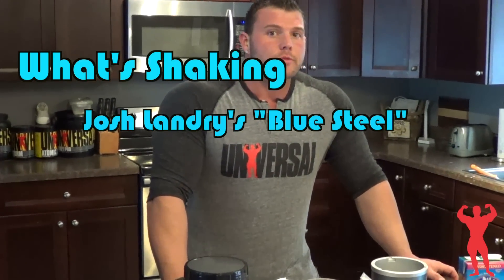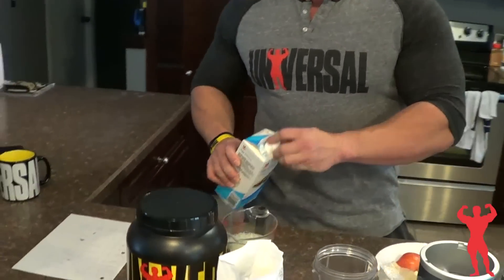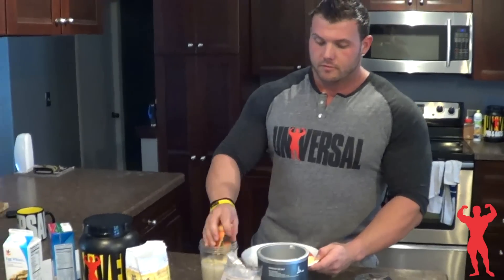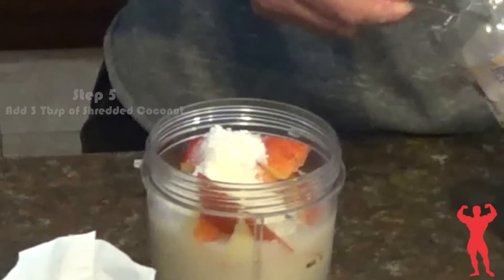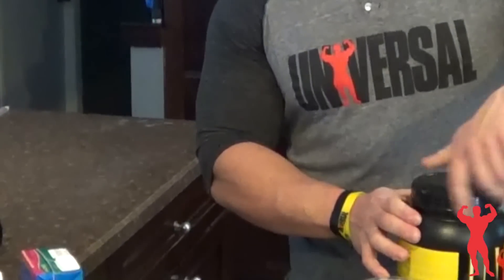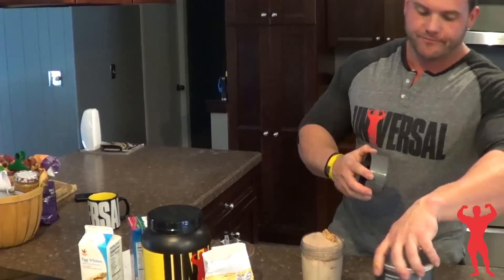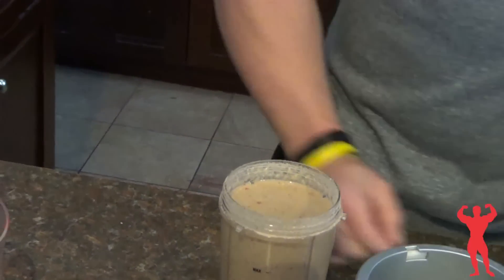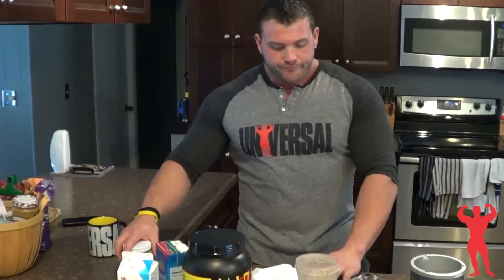"What's Shaking": Josh Landry's Blue Steel Shake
Nationally-ranked NPC Bodybuilder and Universal Athlete Josh Landry gets in the act with his personal shake recommendation, Blue Steel. Great for the off-season and using Universal's Casein Pro. Here is the macronutrient breakdown: 692 calories, 57g protein, 62g carbs, and 25g of fat. Enjoy!